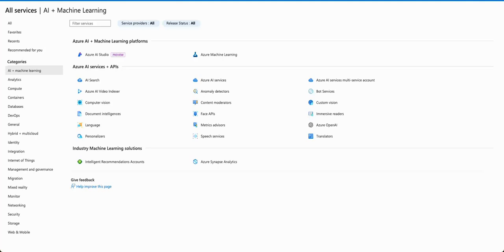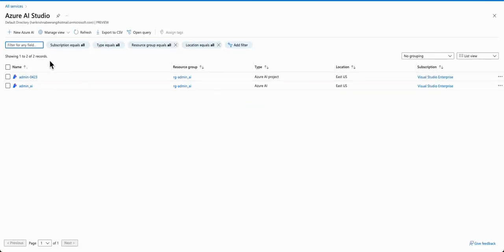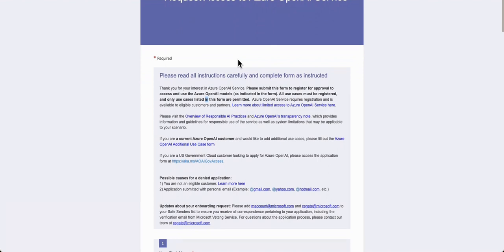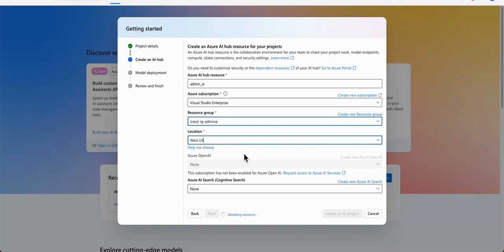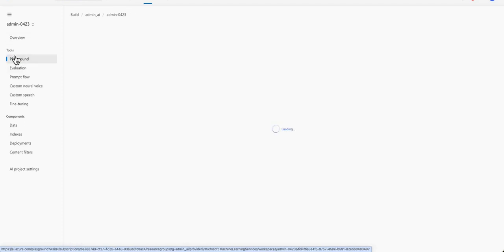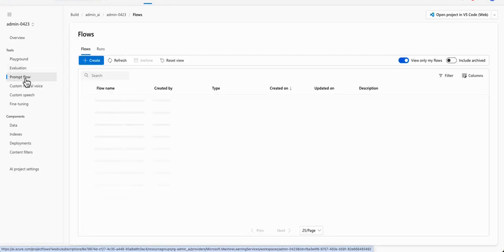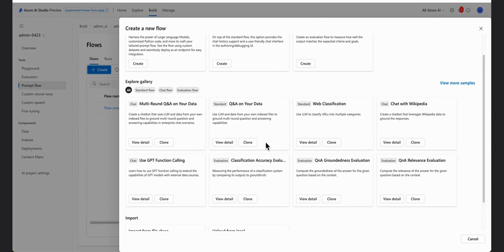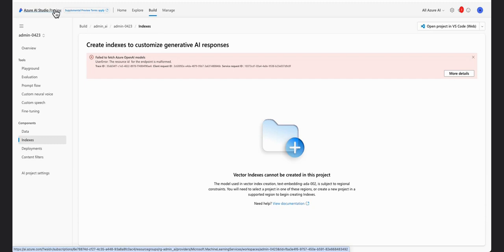Azure AI Studio | Demo | Artificial Intelligence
Hi Viewers, In this video i have spoken about Azure AI Studio and it's uses, use cases and demo. Please make use of it.